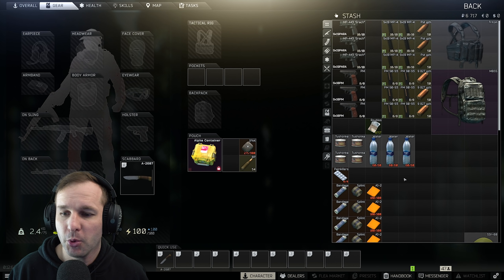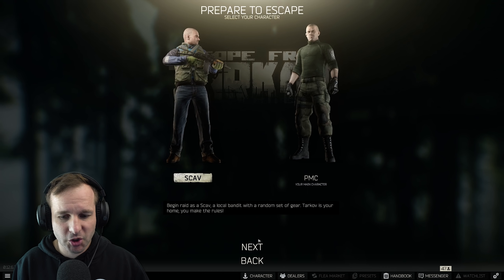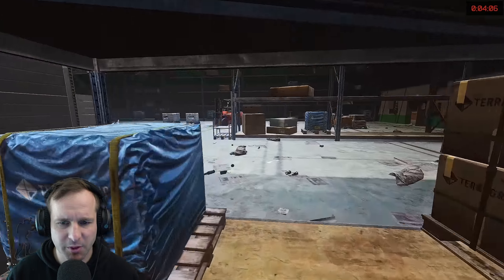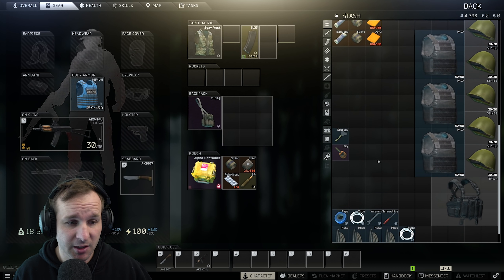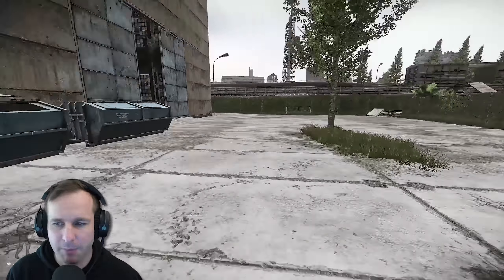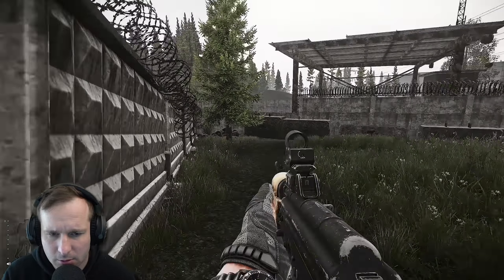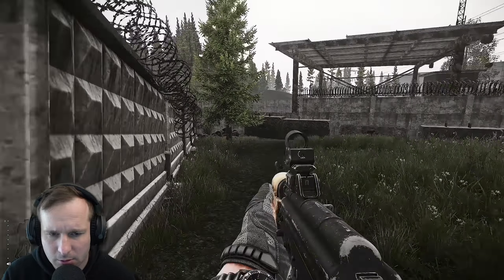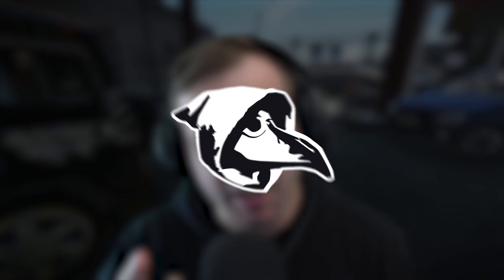Raid Episode #2 - Season 2 - Escape from Tarkov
Welcome back to another Episode of the raid series Season 2 coming out Monday - Friday every week for the wipe! Displaying a full playthrough with tutorial like tips and tricks to lead to success in the world of Escape from Tarkov